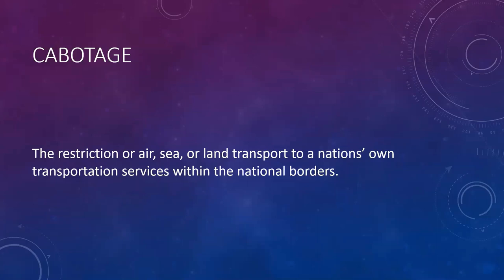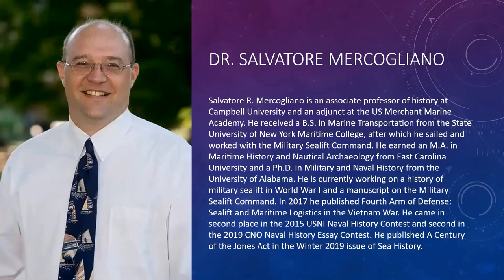Nauti Talks episode 2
In this video we discuss The Jones Act, also known as the Merchant Marine Act of 1920, it's past and present  implications on the US and Caribbean Trade.